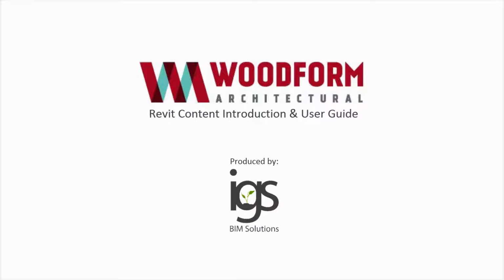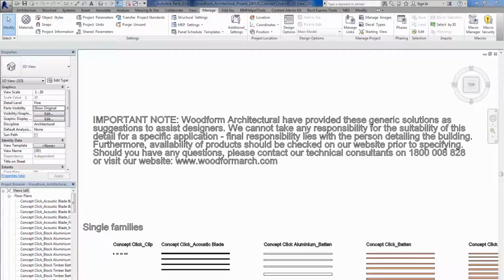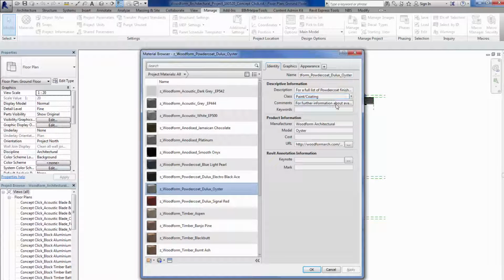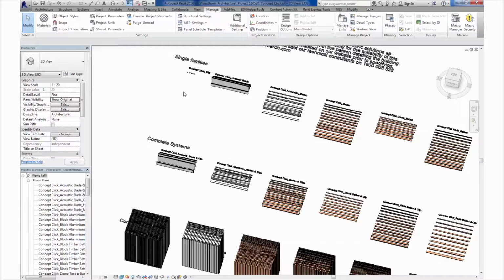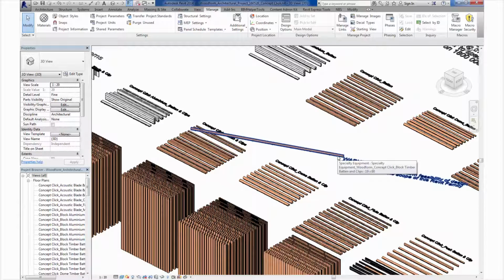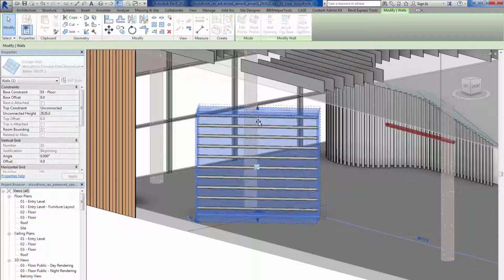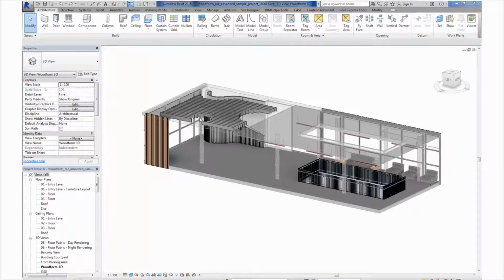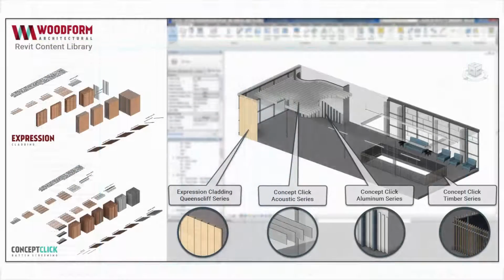IGS - Woodform Revit Content Overview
This video provides a detailed insight into the Revit content library supplied by Woodform Architectural (Woodform)

The parametric content is comprised of both System and Loadable Revit families, all created natively in Revit, allowing users the ability to design and document Woodform’s Concept Click and Expression Cladding product ranges.